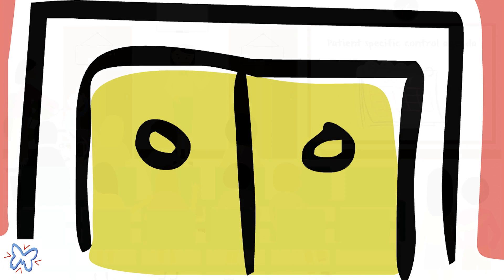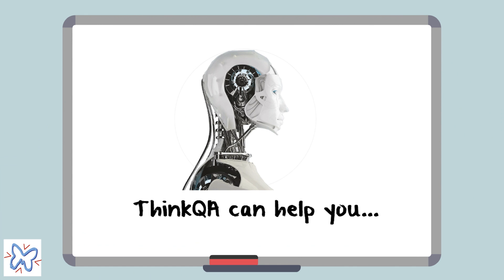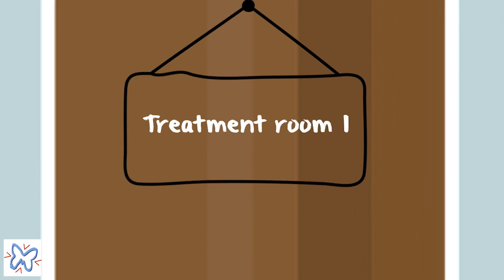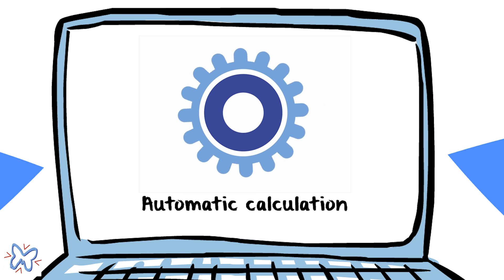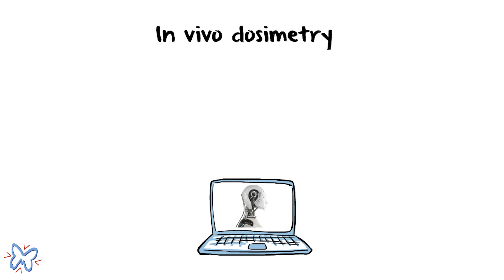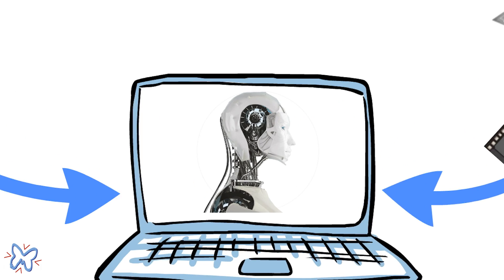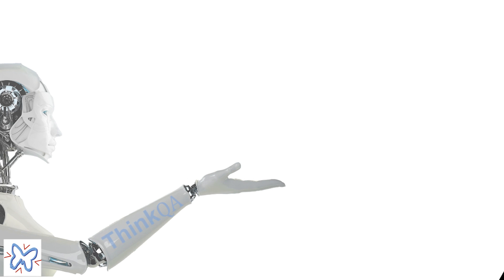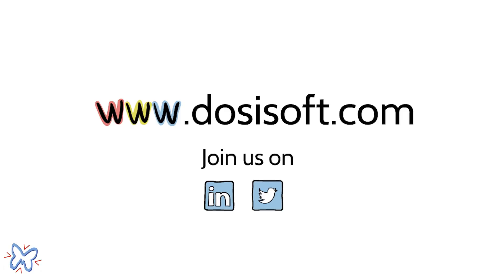ThinkQA - Patient Specific QA framework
ThinkQA tells you how to make your QA tasks more efficient, from pretreatment beam verification to in vivo dosimetry